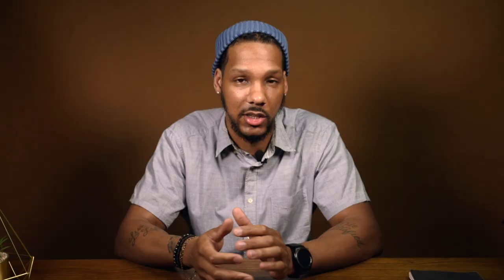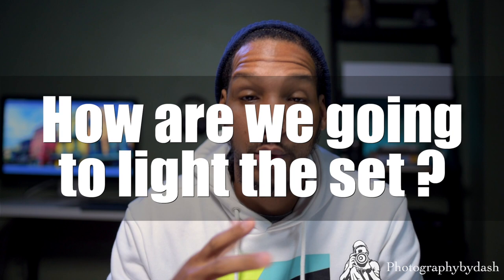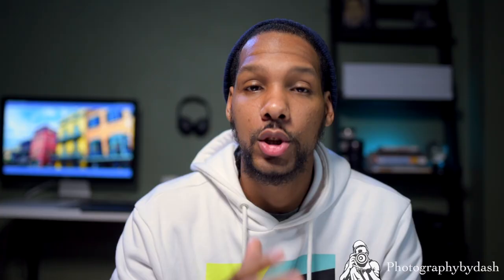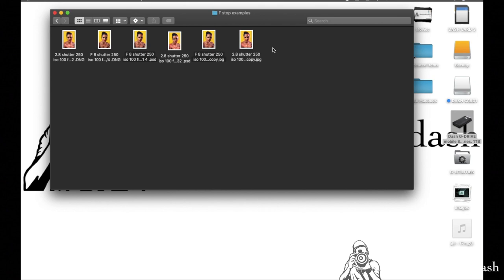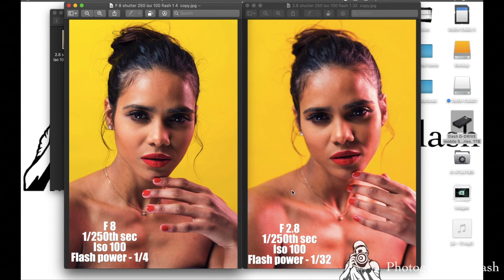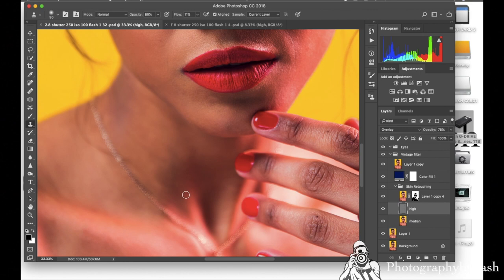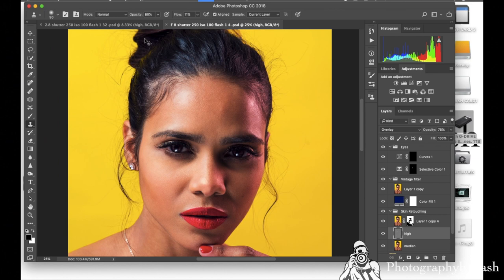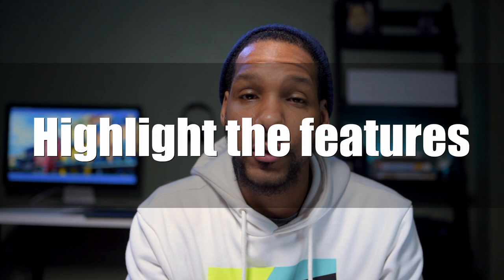7 STEPS for Studio Portraits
7 Steps for Studio Portraits

These are a few of my guidelines to help the photo shoot run smoothly and get some AMAZING results! Let me know if any of these were helpful :)

Incase DSLR Pro Pack
Nikon D810
Battery Grip
Tamron 24 - 70 G2 lens
Tamron 35mm 1.8 lens
Rokinon 14mm cine lens
Black Rapid strap
Godox Speedlite
Godox AD200
G-Technology SSD 1tb drive
SD card

My plan is not to overdue anything. Just express my viewpoint and experience of photography, tutorials, reviews and content all delivered simply to connect to the average consumer. Hope you enjoy!